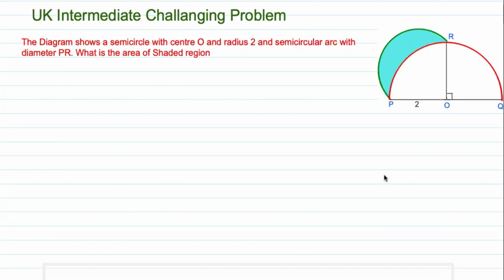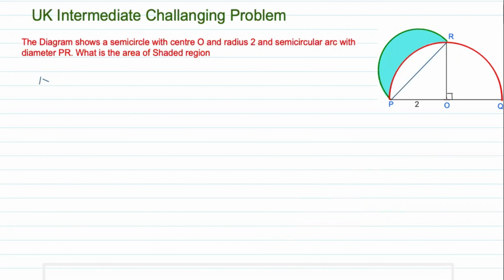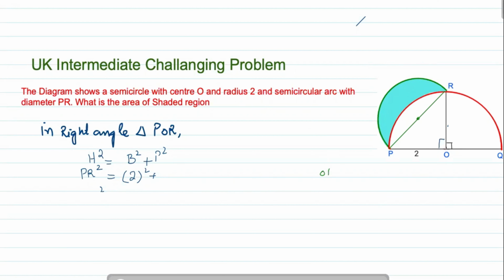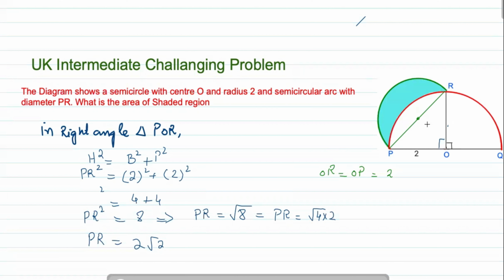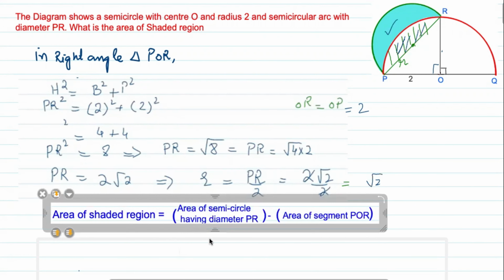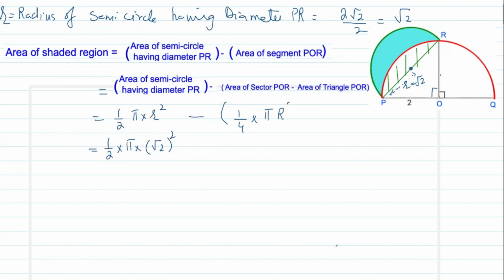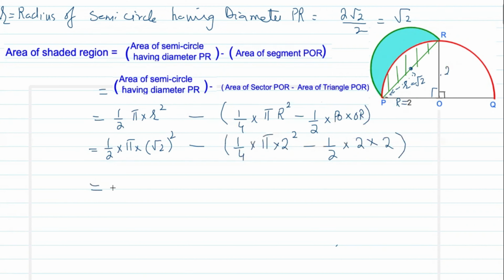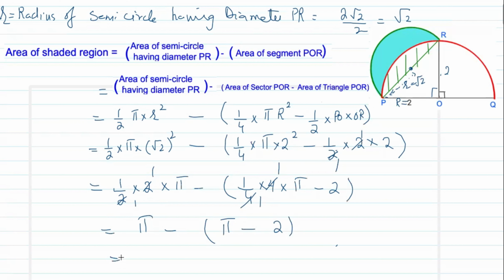A nice Geometrical problem | Math olympiad Questions | Explain with easy way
Today I will teach you tips and tricks to solve the given olympiad math question in a simple and easy way.

I have 30 years teaching experience . I will solve the Challenging maths problem with easy method

GHZ Learning will provide you quality content on different topics of mathematics such as algebra, calculus etc.. that will be helpful for math olympiad or any other competitive exams.

UK math olympiad
Bulgarian math olympiad problems
math olympics
math olympiad algebra questions
math olympiad geometry problems
olympiad exam
math olympiad
British Math Olympiad
math olympics mathematics
math olympiad algebraic problem
USA math olympiad problems
Kangaroo Math questions